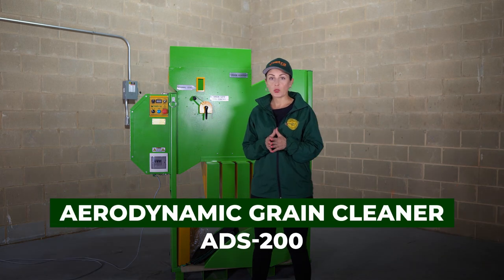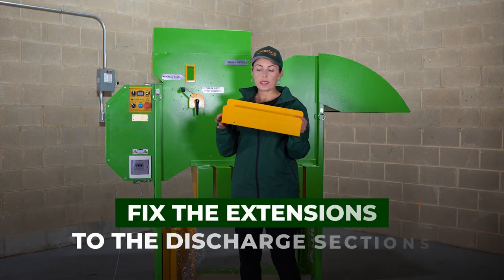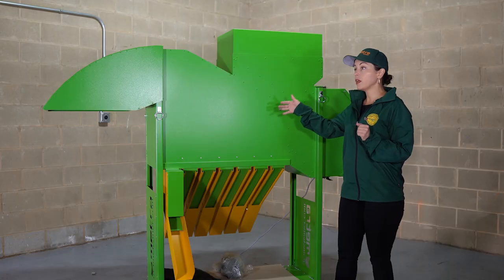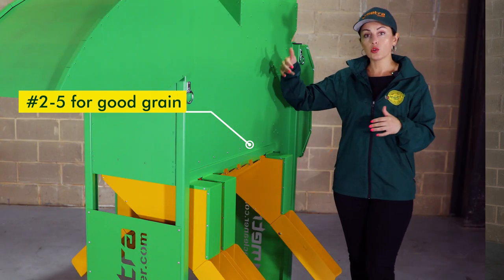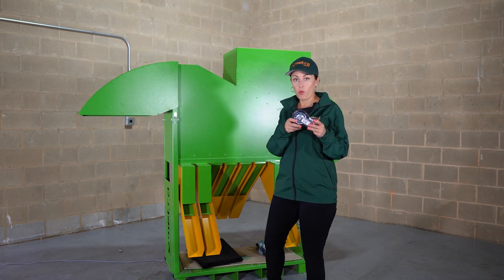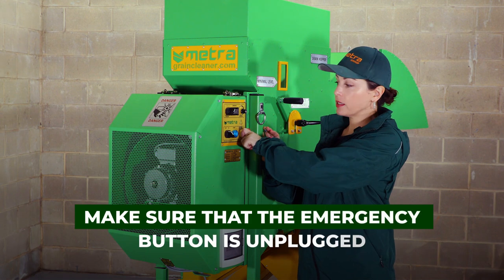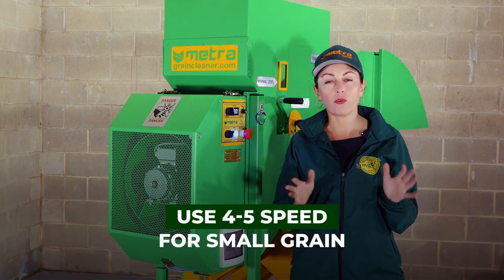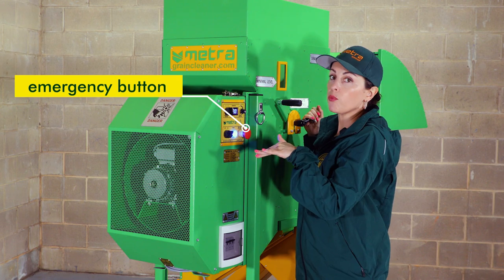Cleaning Grains Has Never Been Easier: ADS-200 Review and Demonstration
☎️ Do you need help to choose the right equipment for your specific needs?
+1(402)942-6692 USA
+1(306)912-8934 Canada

Setting Up and Operating the ADS-200 Aerodynamic Grain Cleaner

In this video, we walk you through the setup and operation of the ADS-200 Aerodynamic Grain Cleaner. From unpacking to grain processing, you'll learn how to maximize the efficiency of this innovative machine.

Key Highlights:

Easy Assembly: Learn how to assemble the air duct and attach the shoot extensions for optimal grain flow.
Customizable Grain Flow: Redirect and configure discharge sections to separate heavy impurities, large grains, and dockage with precision.
Mobility and Cleanliness: Optional wheels for easy movement and a net to keep your worksite clean from chaff and light impurities.
Simple Operation: Understand how to control the machine's airflow, adjust the feed rate, and use the emergency stop for safe operation.
Experience how the ADS-200 can streamline your grain cleaning process, making it efficient and customizable for your specific needs.

Metra Group is committed to offering the best total grain cleaning solution, utilizing the most innovative technologies to provide farmers around the world with the best service and expertise in the field.

We strive to provide affordable, efficient and low-maintenance technology for all types of agricultural applications. Whether you are a small farmer with a modest budget or a large commercial operation with multiple plots, we have a machine for you and your budget. We can assess your needs and existing infrastructure and recommend products that will suit your crops and conditions.

Continuous improvement and after-sales service are vital to our success, and we ensure you receive the best support from our team.